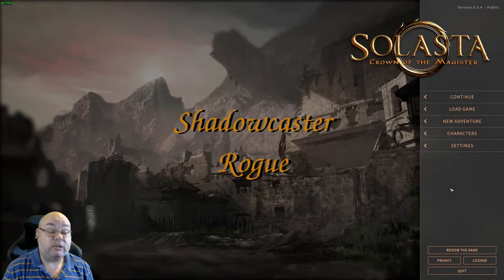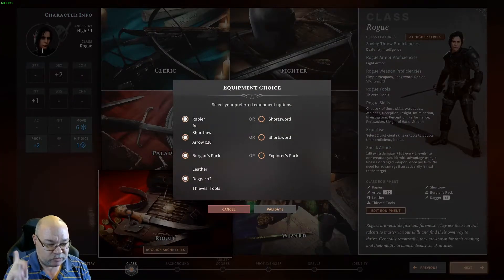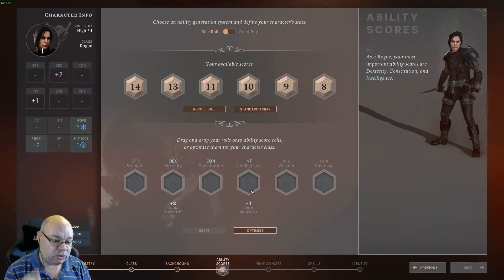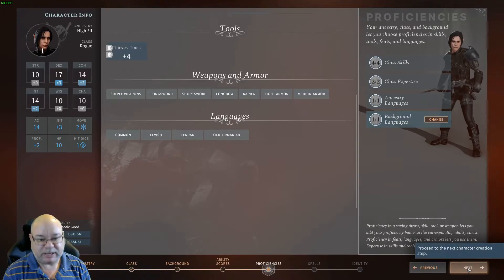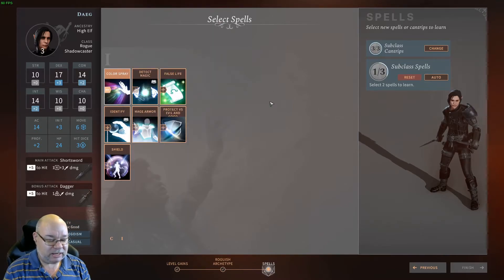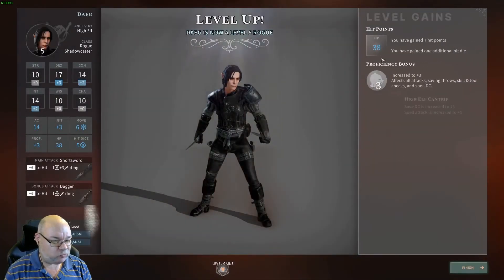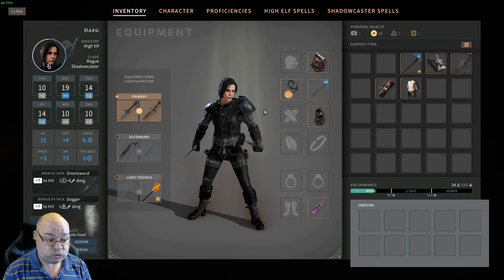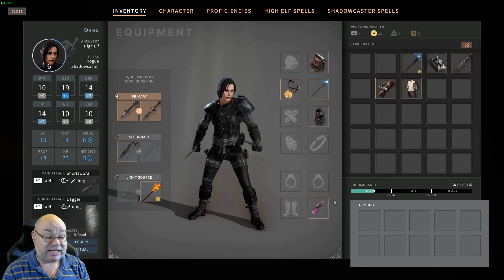SOLASTA Crown Of The Magister: Shadowcaster Rogue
*** Early Access Build

Race: High Elf
Class: Rogue

Equipment: Start with Shortsword and Shortbow.
Background: Sellsword provides Medium Armour.
Ability Scores
Str: 10+
Dex: 16+
Con: 10+
Int: 14+
Wis: 10+
Cha: 10+

Proficiencies
Class Skills: Acrobatics, Sleight of Hand, Stealth, Investigation
Class Expertise: Thieves' Tools, Stealth
Languages: Terran, Old Tirmarian
High Elf Cantrip: Dancing Lights

2. Cunning Action
3. Shadowcaster, Shadow Dodge,
Cantrips: True Strike, Shadow Dagger, Dazzle
Spells: Color Spray, Protect vs Evil and Good, Shield
4. Acute Senses, Detect Magic
5. PB +3, DC 14, Spell attack +6, Uncanny Dodge
This is a far as you get in EA
6. Expertise: Acrobatics, Sleight of Hand
7. Blur
8. Dex +2, Invisibility
10. Blindness

Gameplay notes:

1. Two Weapon Combat allow you an extra attack so that if first attack misses you can hopefully sneak on the 2nd.
2. Sneak attack is only allowed once per round so do not expect it on the 2nd attack if first attack succeeded. Use bonus action for other things instead
3. Use Shortsword and Dagger initially for melee aiming for 2 Shortswords
4. Get Scalemail asap
5. Use Dancing Lights to light up distant opponents for ranged sniping before you move in to melee
6. Use True Strike Cantip to ensure you get a Sneak Attack on next round. Requires Concentration
7. Use your Shield spell when prompted to protect you in combat. Very useful if attacked by multiple enemies or enemies with multiple attacks as shield lasts for the entire round
8. Move to attack opponents that are threatened by your companions to ensure Sneak attack, i.e. do not attack opponents alone, stick with the group